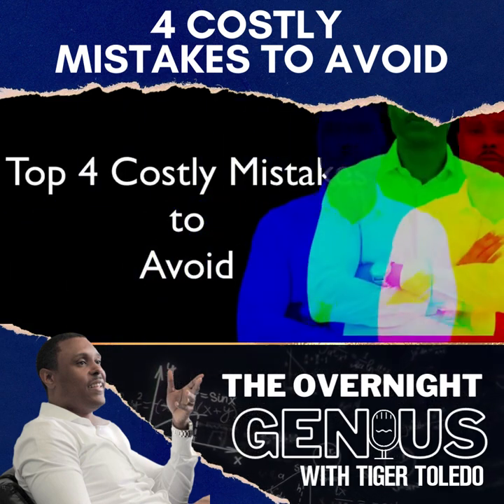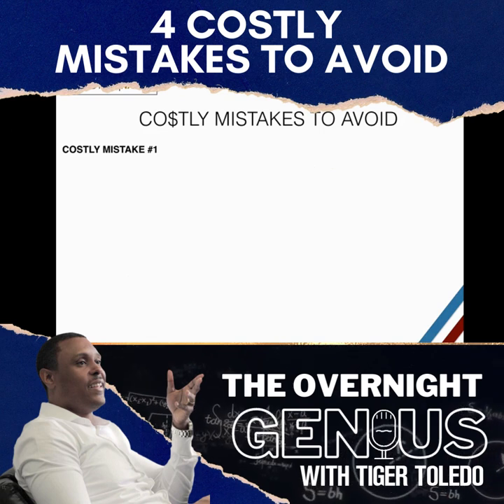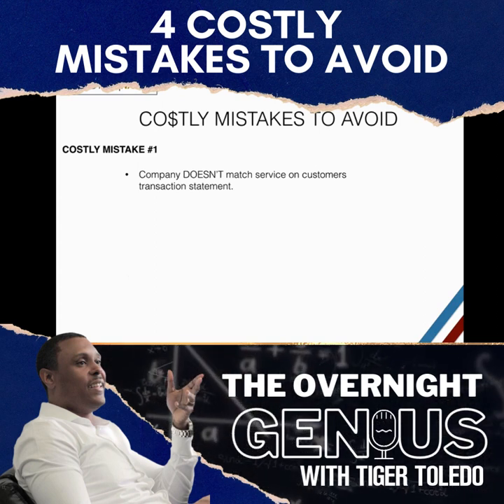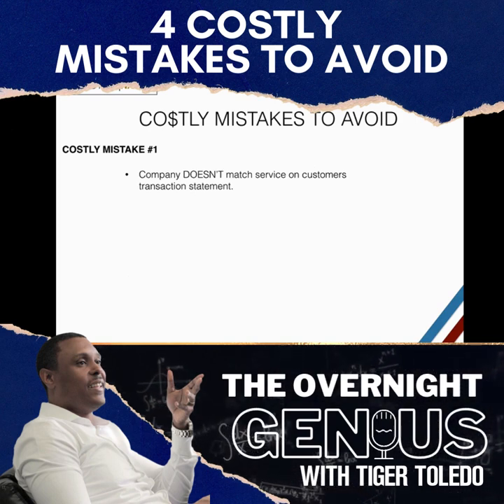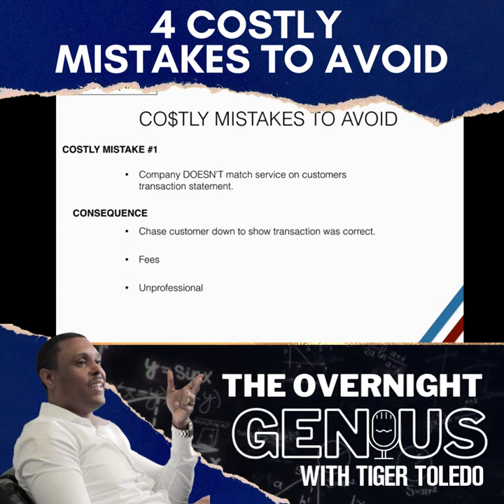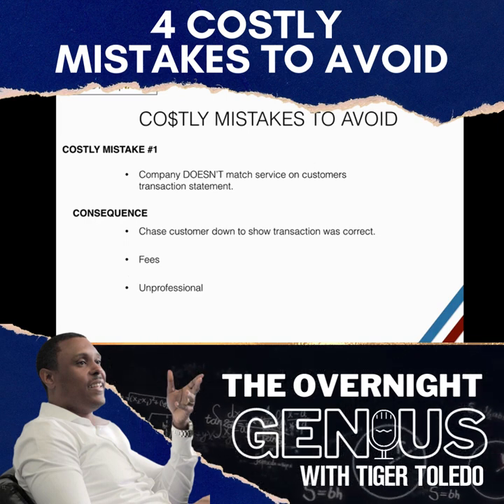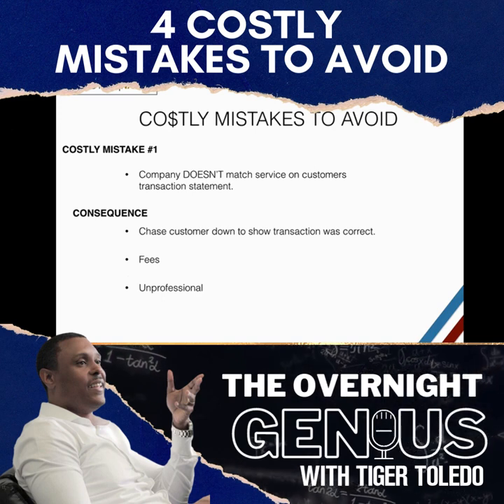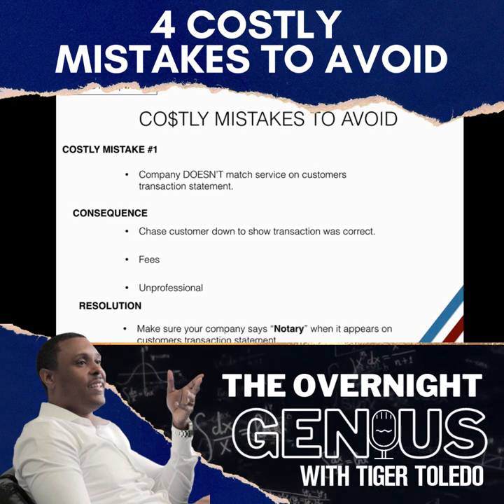THE OVERNIGHT GENIUS | Costly Mistake to Avoid as a Notary - Part 1